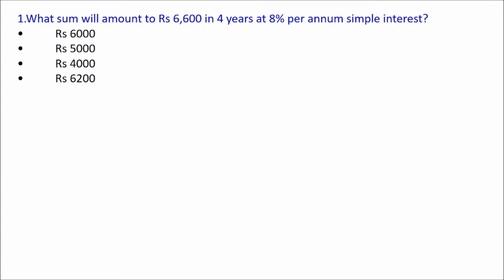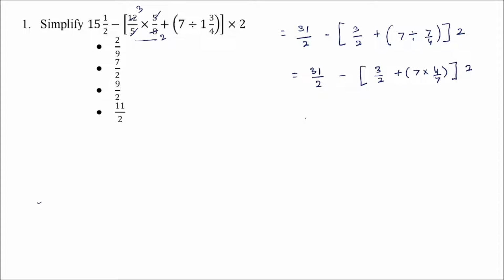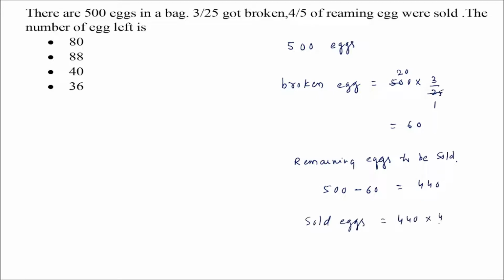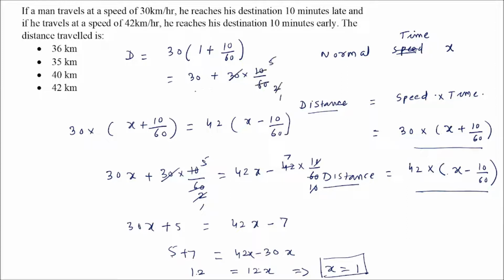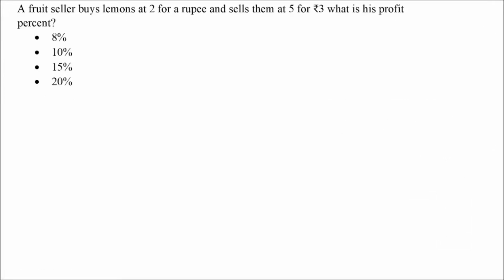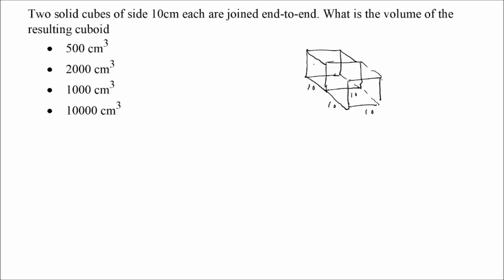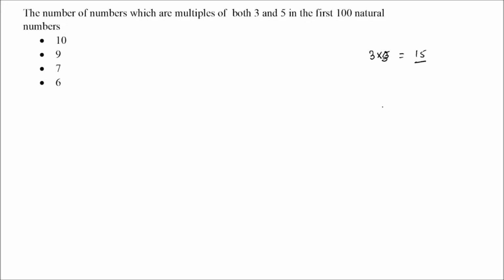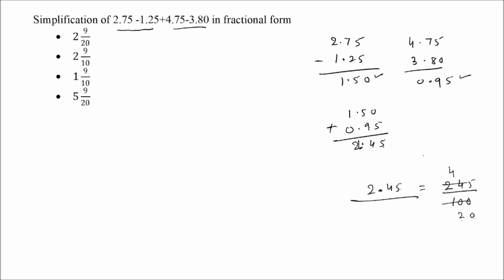Jawahar Navodaya Vidyalaya Selection Test Class 6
JNVST Class 6 Mathematics  @GANESHADODEMATHSCBSE